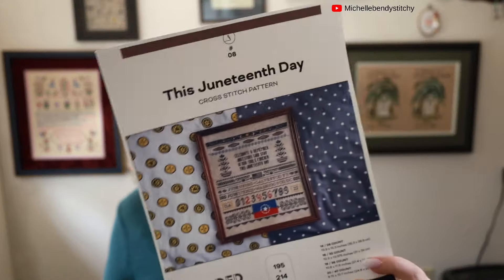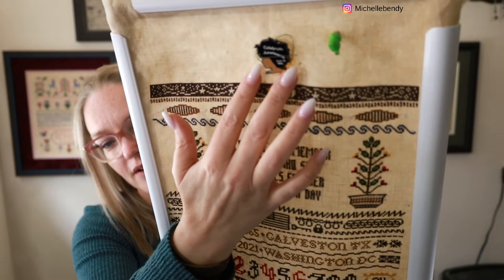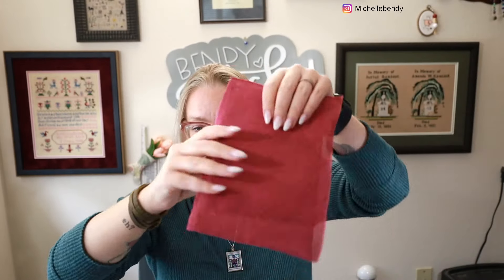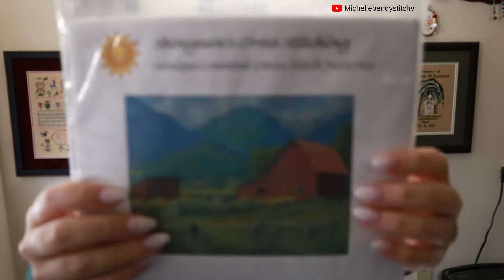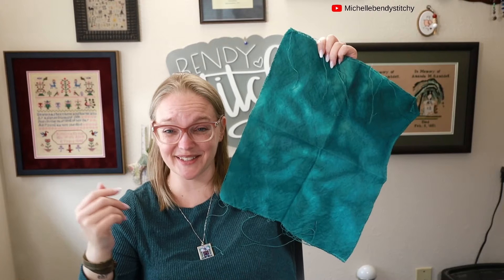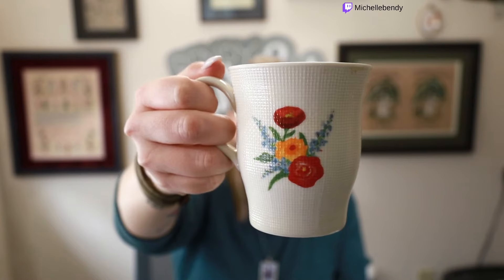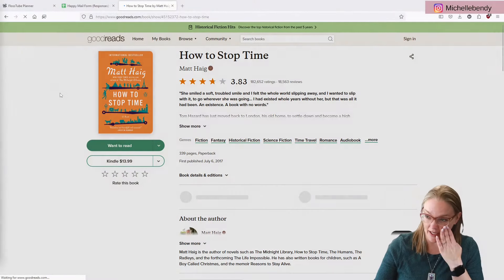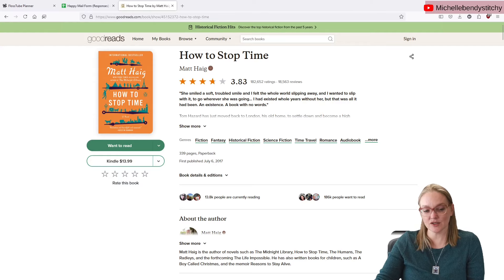Upcoming BIG Finish: Flosstube 355 - Shaded Stitchery, Atom Heart, Witchy Stitcher, Tusk & Cardinal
2024 Market releases are now available on my website!!!

{   Contest Rules   }
Chart and floss from my own stash
- You must be 18 years of age or older to enter
- You must fill out the google form linked above with your address, if you fail to do so, you are ineligible (Google Form
- All information gathered on the Google Form is held privately by me and used solely for the distribution of contest items to winners
- Method of choosing winners: YouTube Random Comment Picker - A winner is randomly drawn by the website based on use of the key word provided in the video. If any randomly drawn winner is found to have not filled out the Google Form (above), or not to have filled out the Google Form with easily identifiable information, another winner will be drawn.
- YouTube does NOT sponsor this contest and is in NO WAY responsible for the outcomes or any liability related to this contest
- I ship via USPS stamped envelopes; this does not include tracking. In the event that your contest item does not arrive at your home, it will not be replaced and you will not be monetarily compensated for the lack of an item.